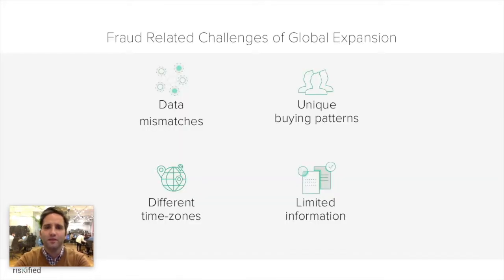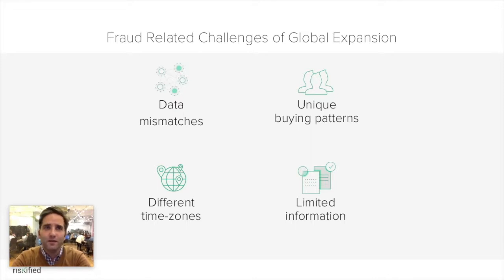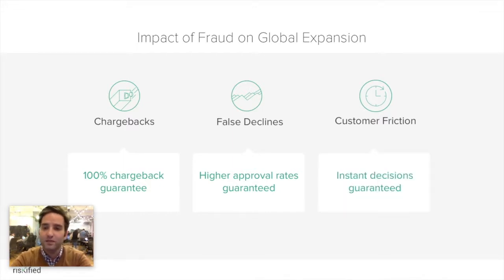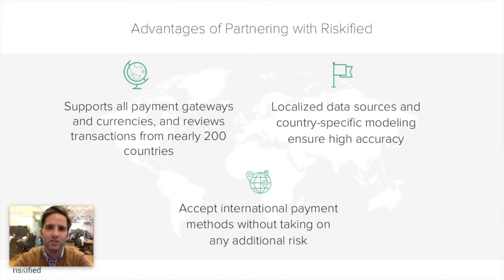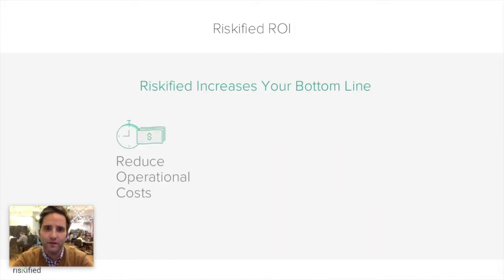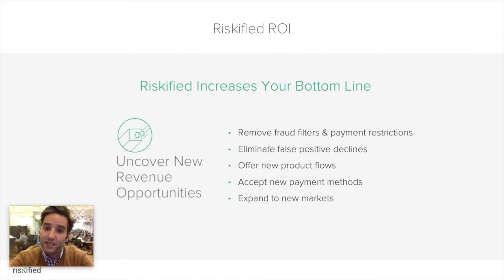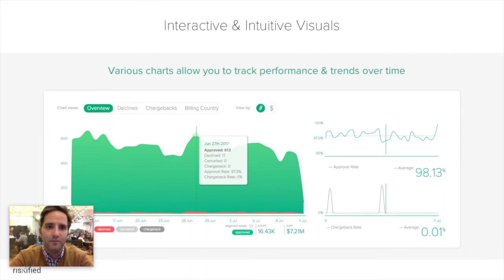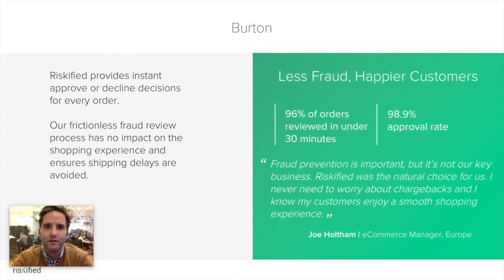Fraud's Impact on Global Expansion - Riskified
Looking to expand eCommerce sales to global markets?
Partnerships Director Matt Lifshotz covers the key fraud-related challenges associated with global expansion and shows how Riskified helps merchants to safely generate revenue from new markets.
The presentation was shared at the Salesforce Commerce Cloud Virtual Summit.